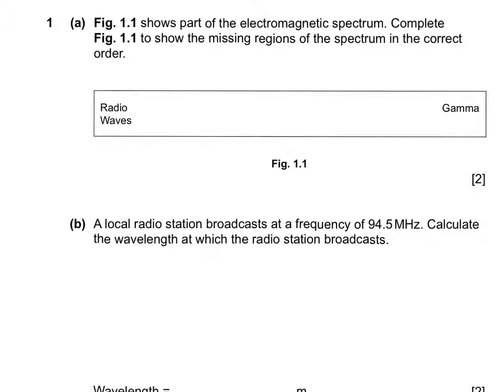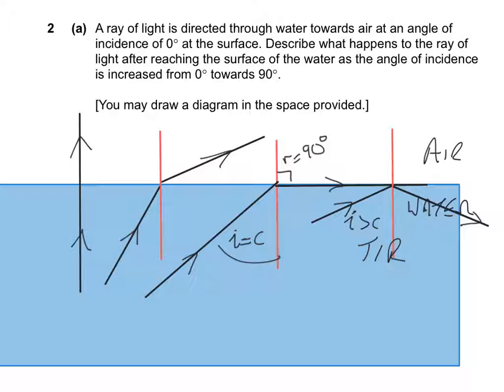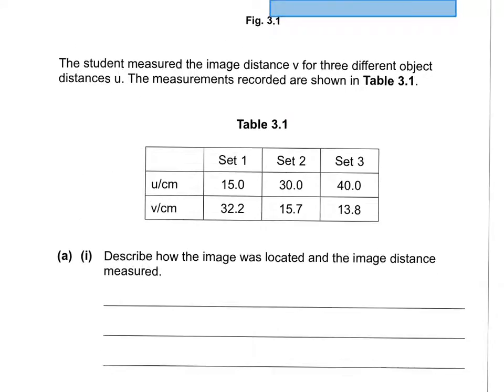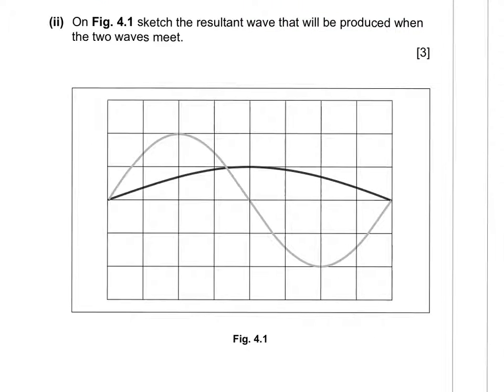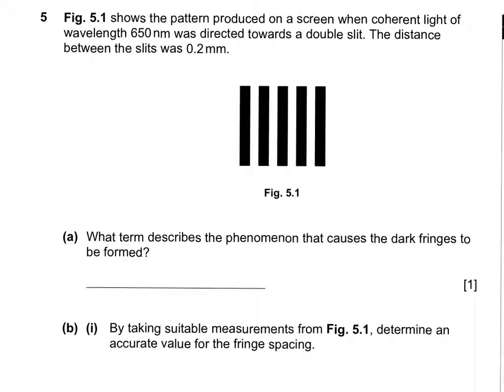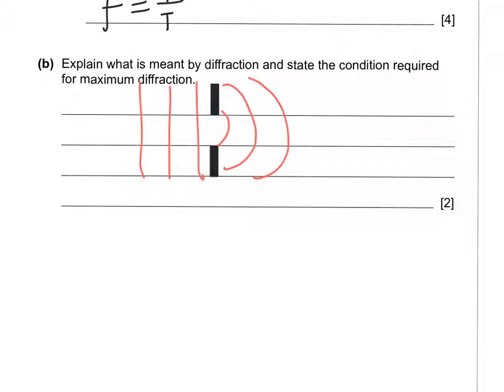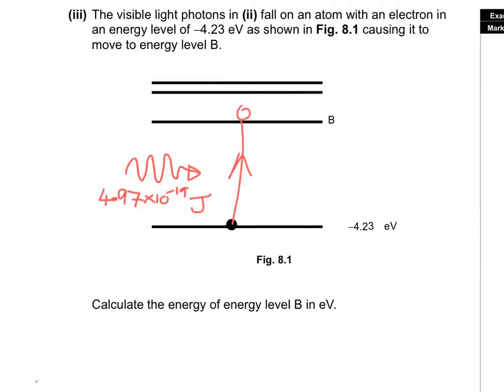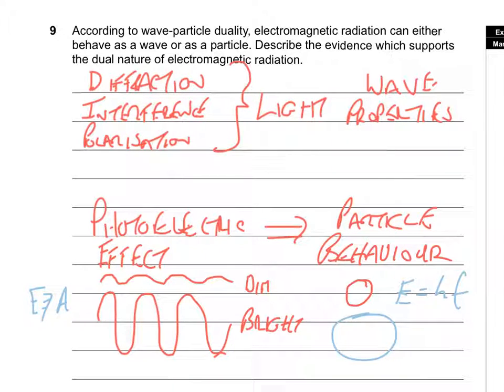CCEA AS Physics Unit2 2015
Exam walkthrough of the whole paper.